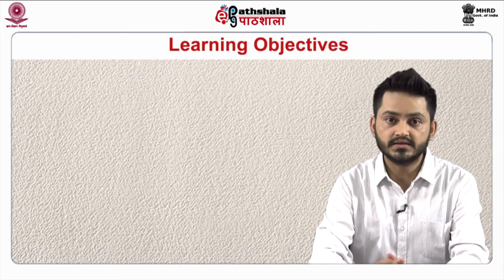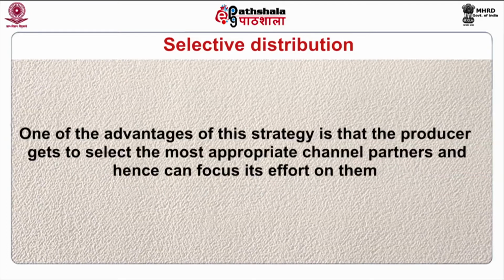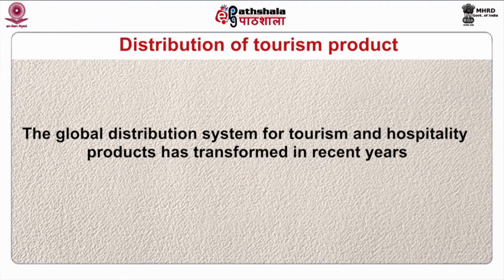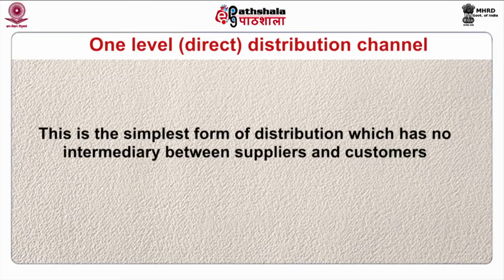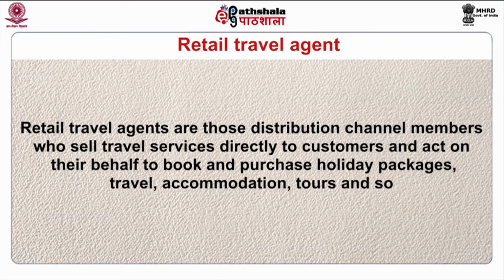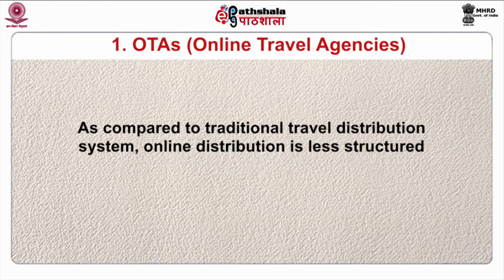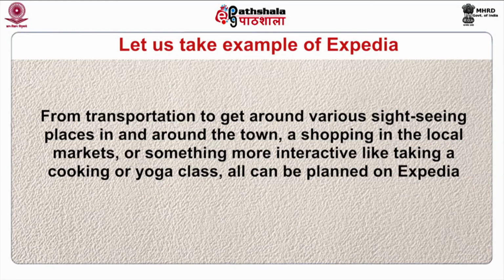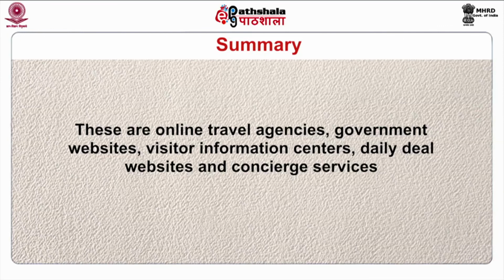M-21. Place Decisions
Paper : Tourism and Hospitality marketing